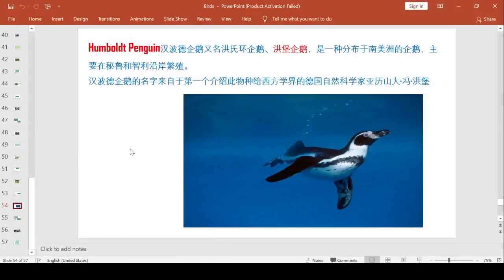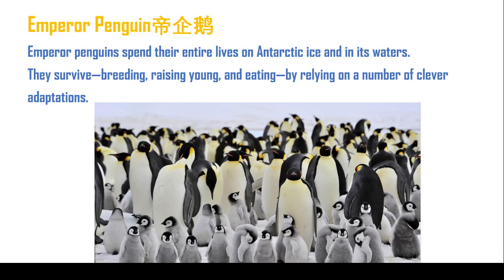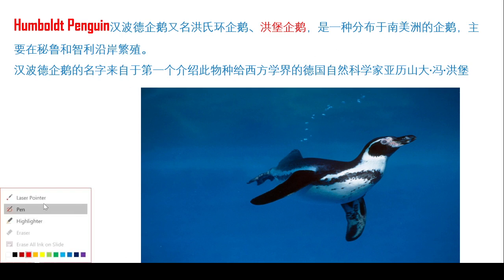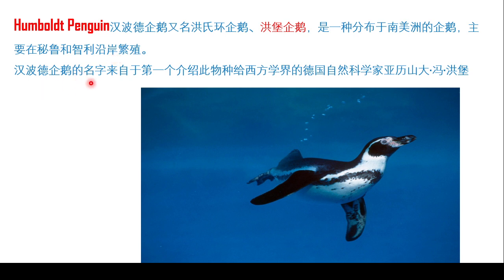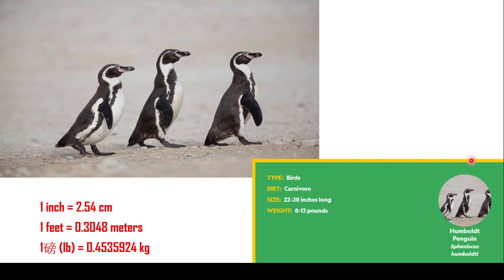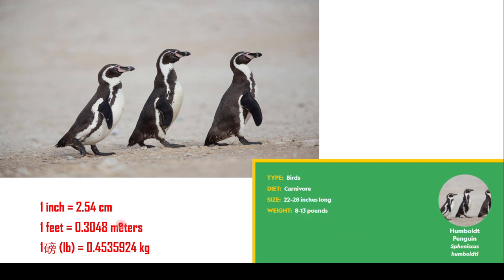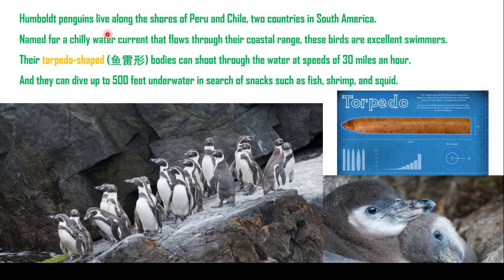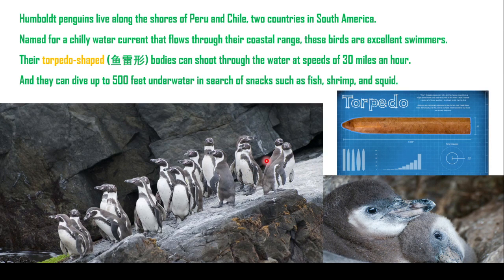认识鸟类15 Humboldt Penguin汉波德企鹅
茉莉的学习之旅 已经开始……

希望更多人已经开始……~……阅读……健身… 思考…